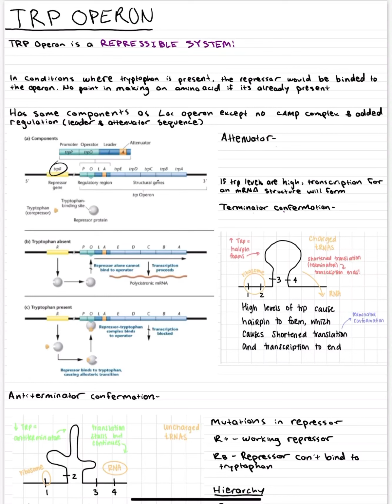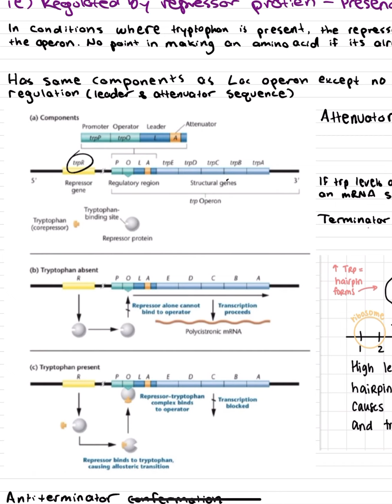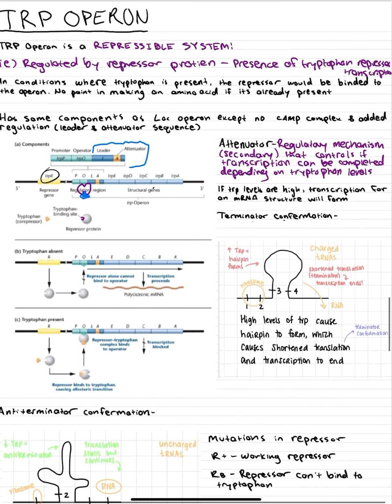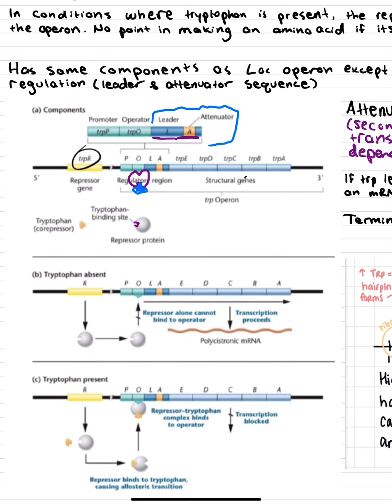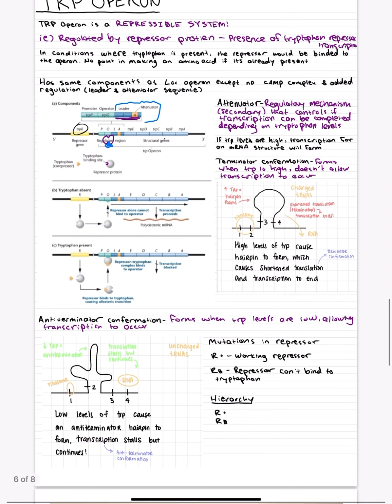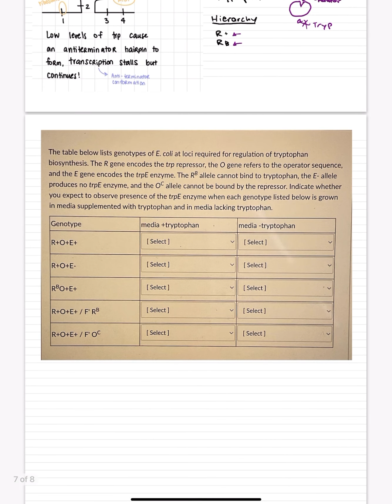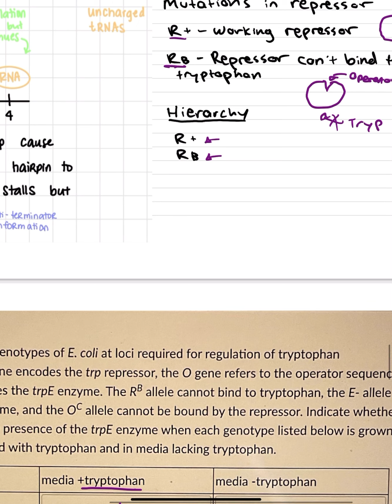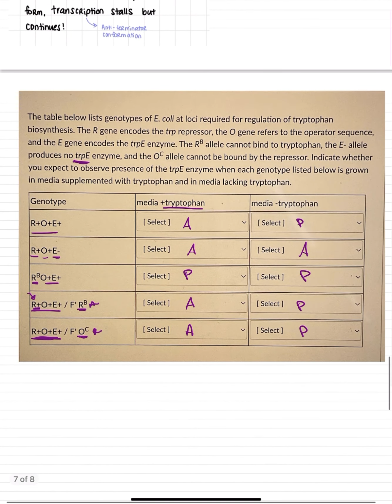The Trp Operon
Extremely dope video